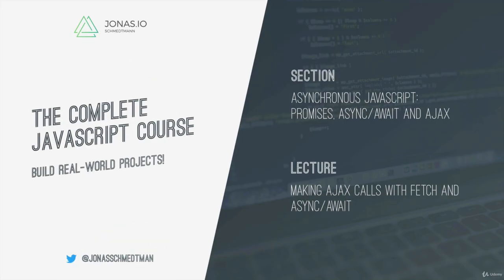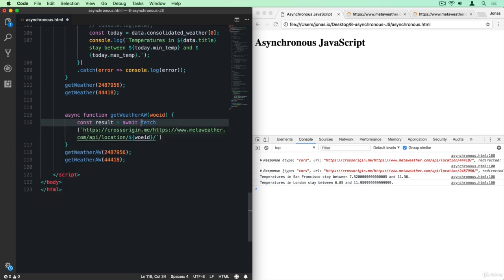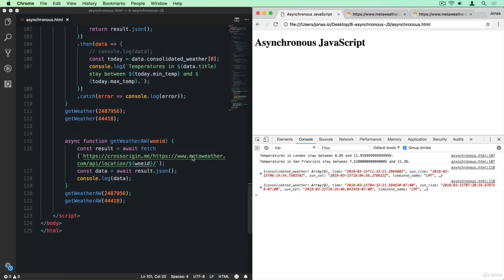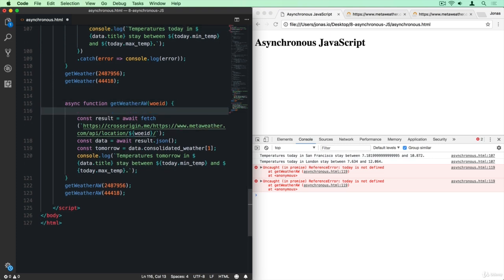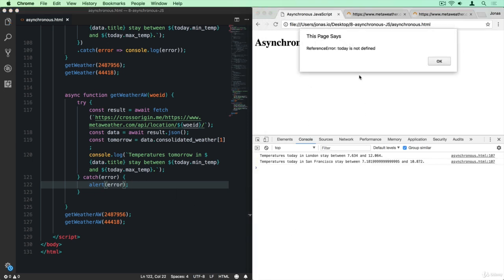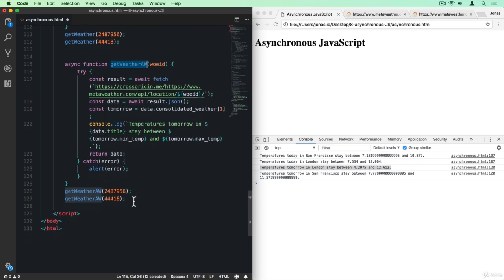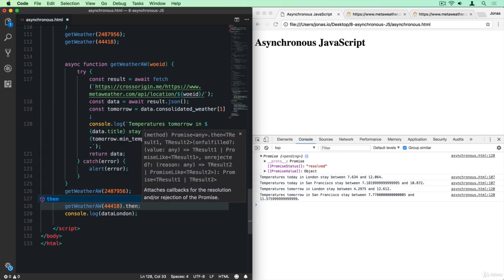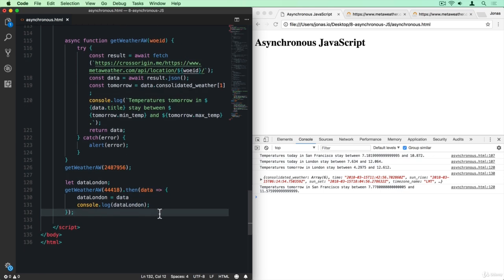API Calls with Fetch and AsyncAwait